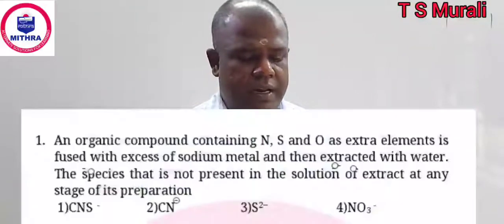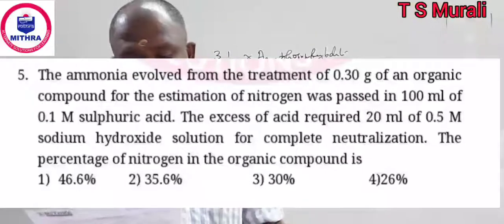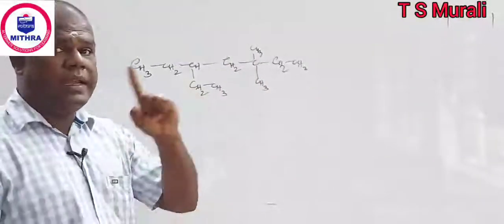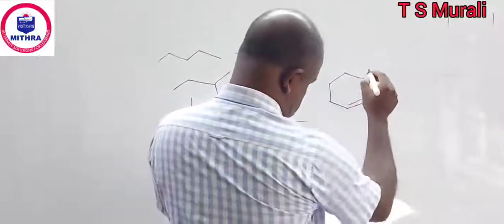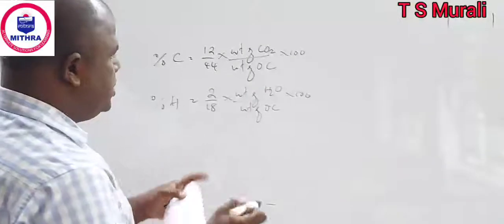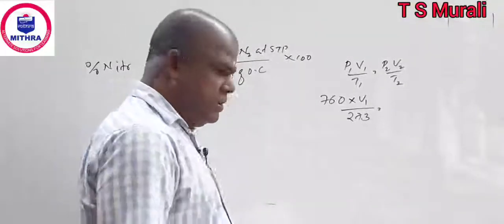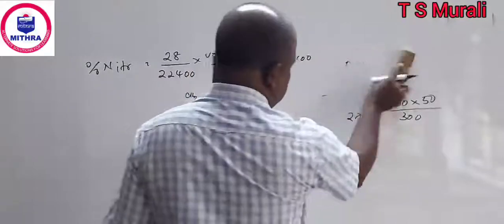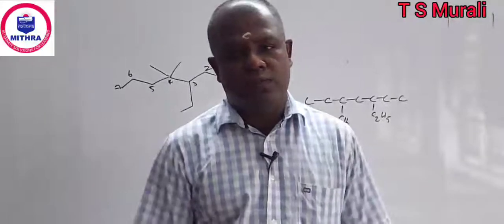Basic Principles Of Organic Chemistry|Mithra Alternate Solutions For Learning|Med/Engg Entrance